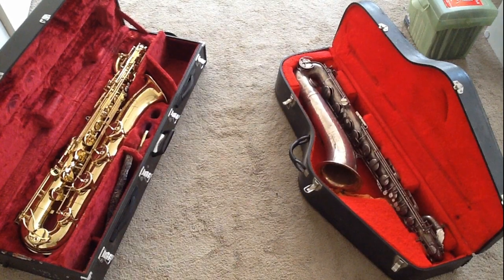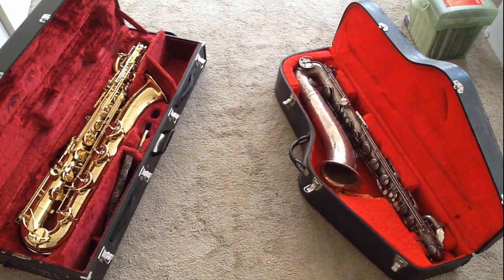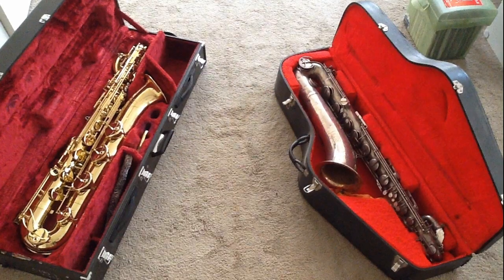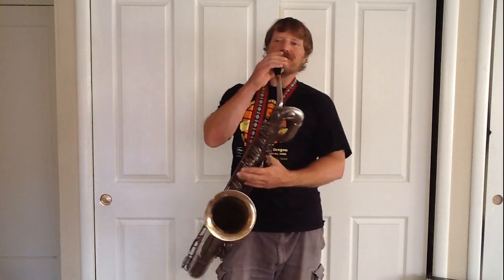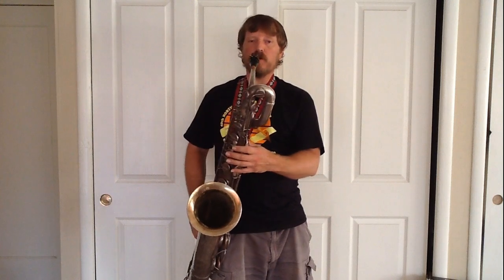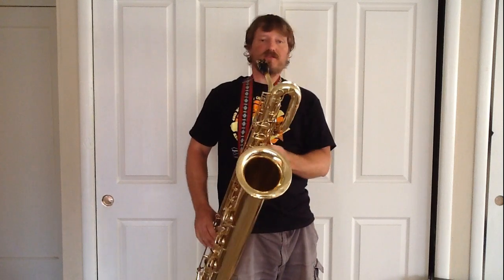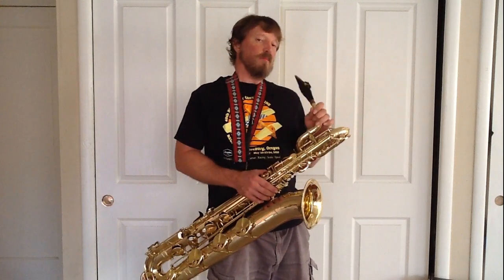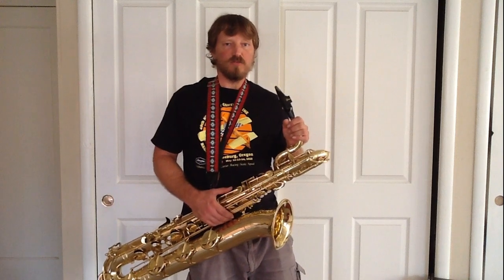bari sax review movie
Comparison of a newer Yamaha YBS-52 and an 1940s Martin Baritone Saxophone.